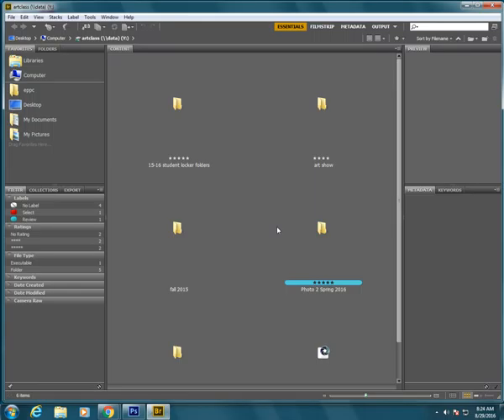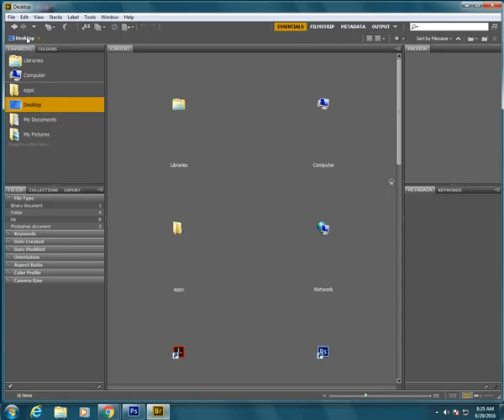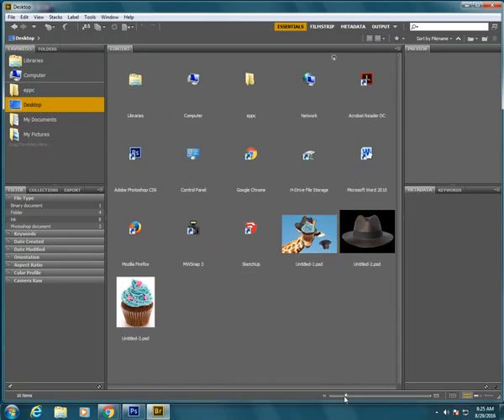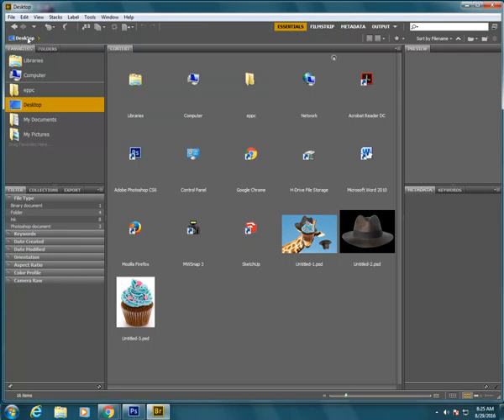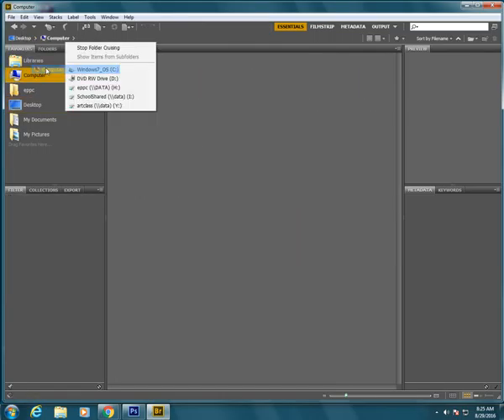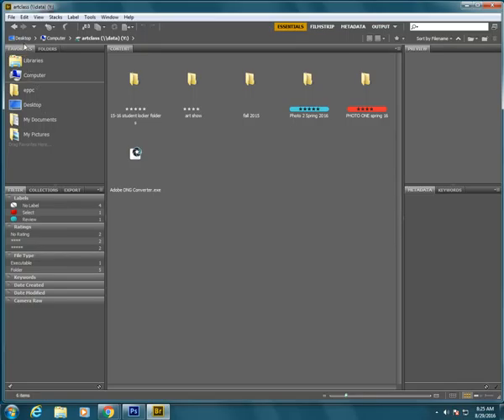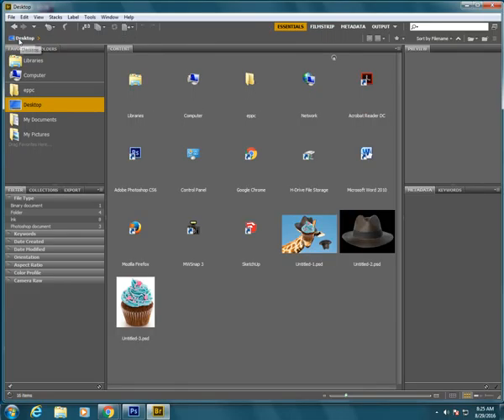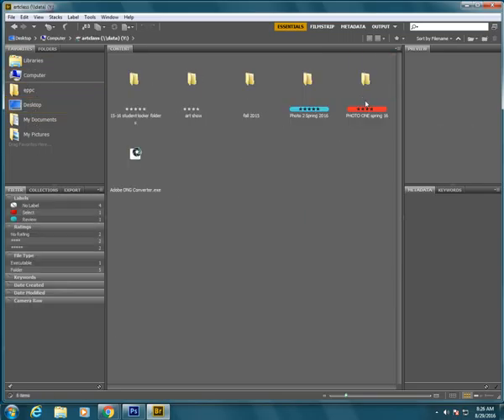Using Adobe Bridge to find our files